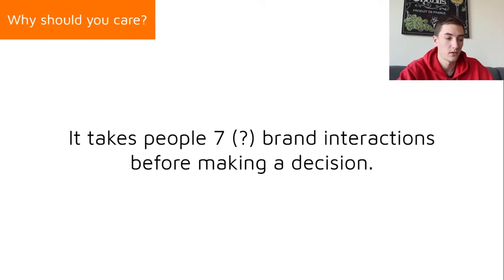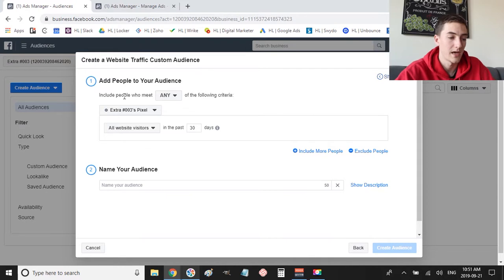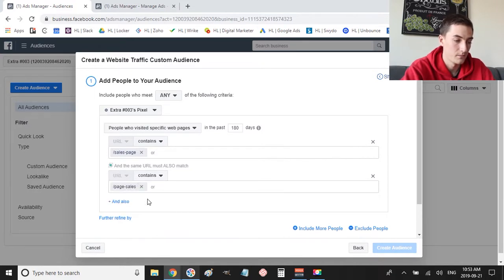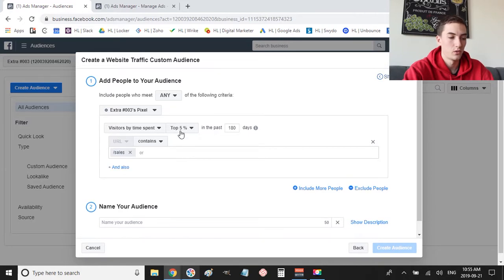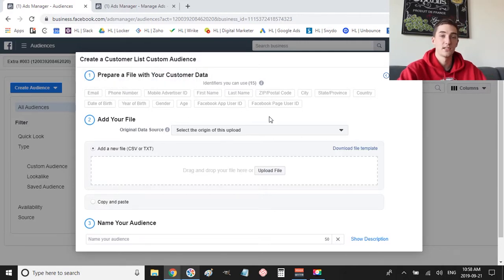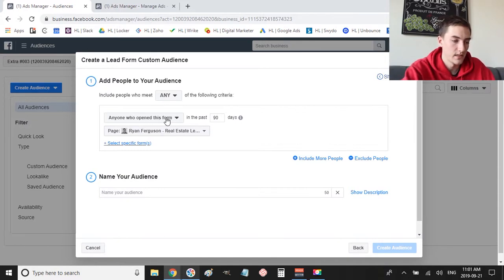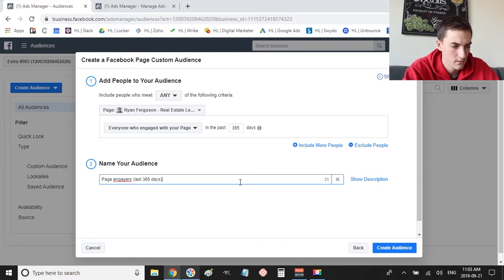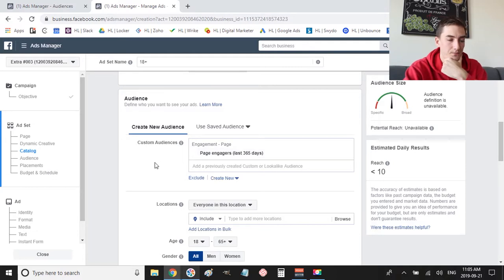Facebook Custom Audiences Tutorial for Warm Retargeting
In this Facebook custom audiences tutorial you'll learn how to create and use custom audiences for retargeting campaigns. This will allow you to re-engage customers who are close to purchasing.

WHO IS RYAN FERGUSON?

TOP VIDEOS ON MY CHANNEL

TOOLS I USE AND RECOMMEND